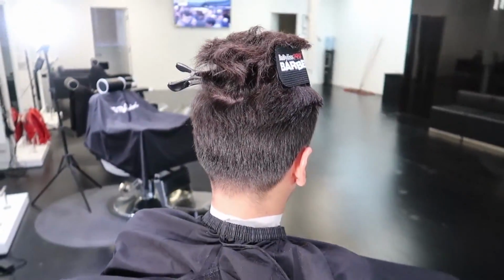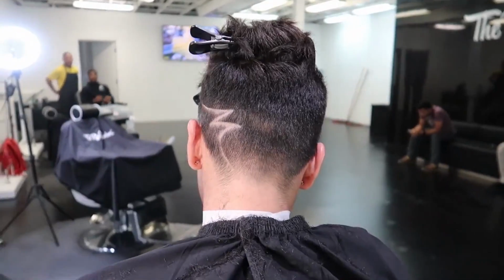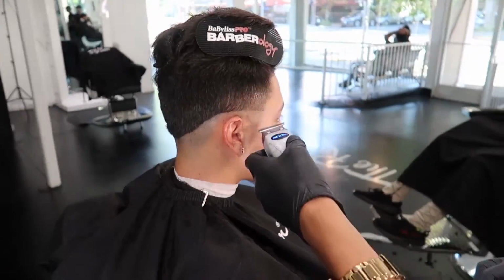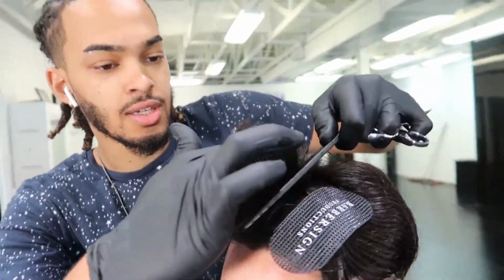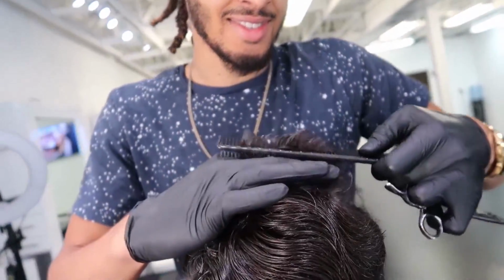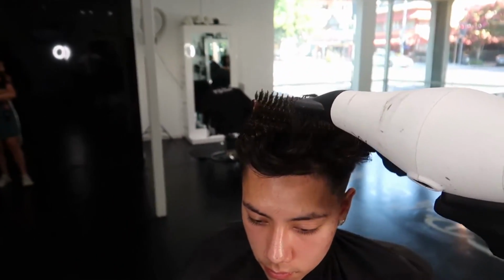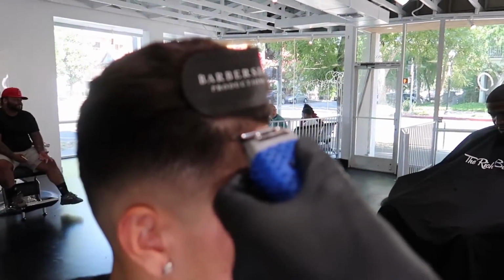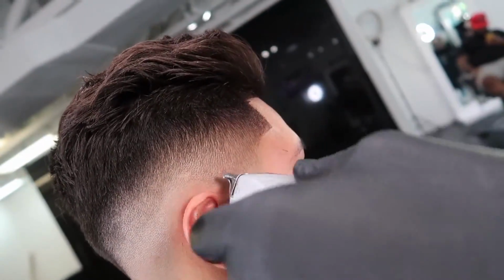DUMMY PROOF Step By Step Mid Fade Design Tutorial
Fail Fast. Fail Often. Fail Forward

BaBylissPro Fx
BabylissPro outlining trimmer
BabylissPro foil shaver
Braun shaver
Personna razor blades
Crispy Linez straight edge razor
Got2b Hair spray
Andis cool care disinfectant spray
Fade comb
All purpose combs
Neck duster
Andis blade cleaning brush
Clubman aftershave
Gold clipper gaurds
Barber cape
Neck strips
Shave gel